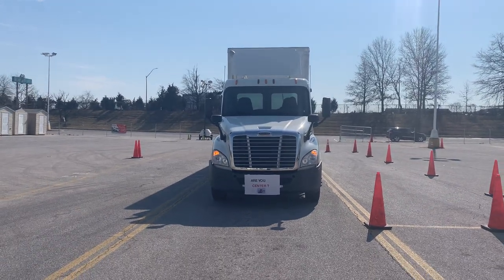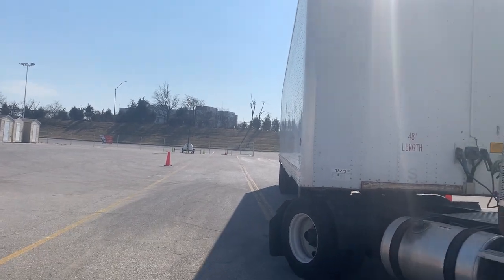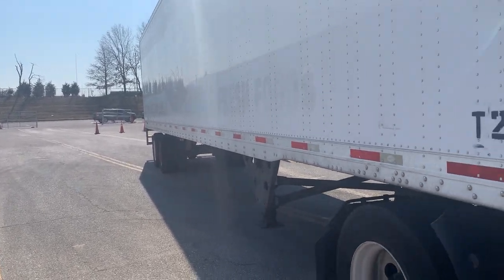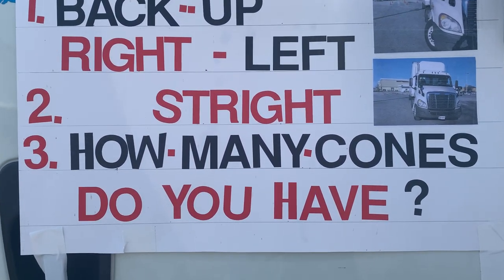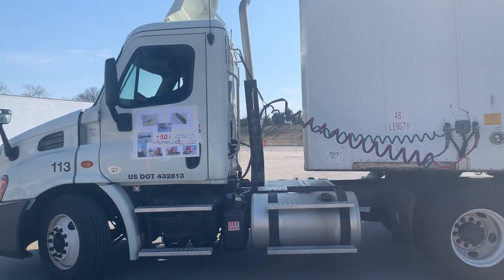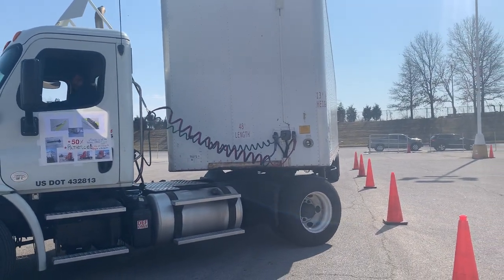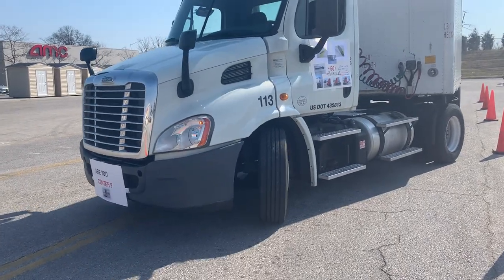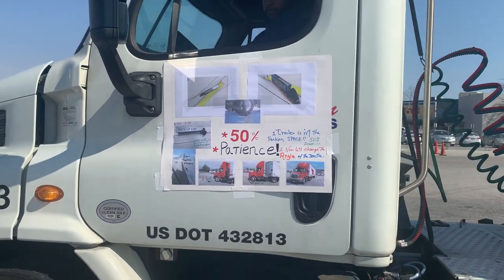Parallel Park Tractor Trailer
Student Parallel Sight Side